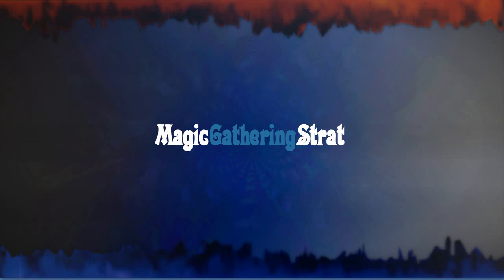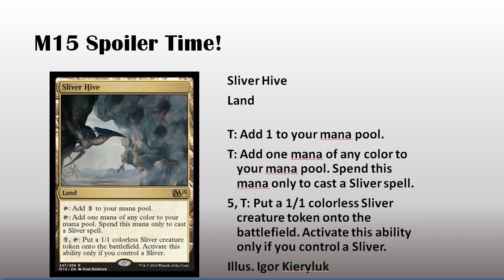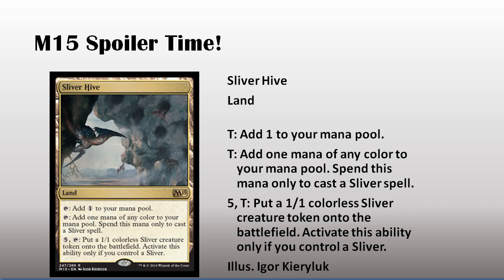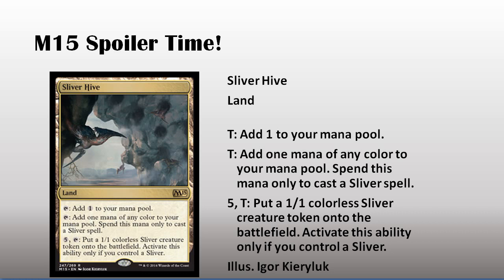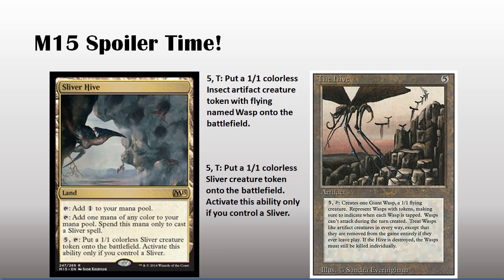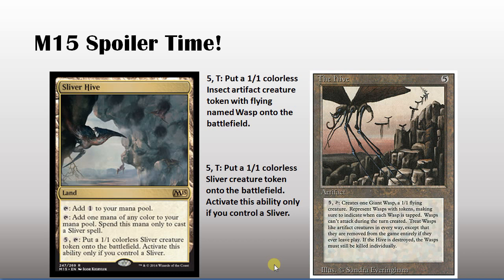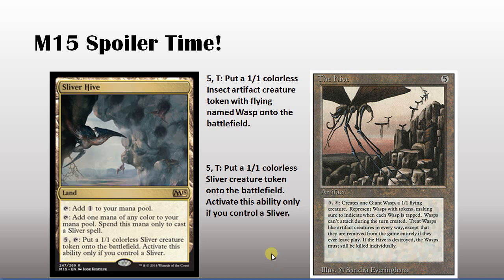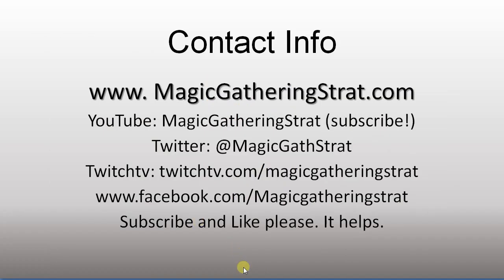M15 Spoiler Sliver Hive!!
Brennon talks about why he loves it! Want more videos in more formats? Support our efforts by becoming a patron today